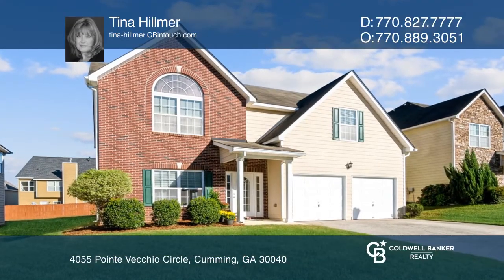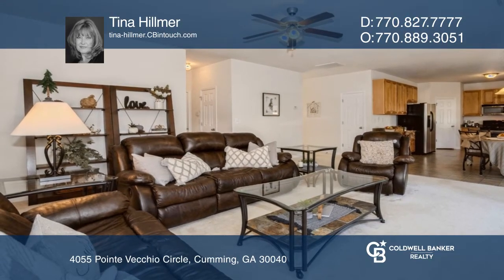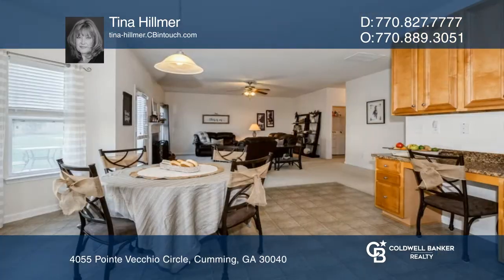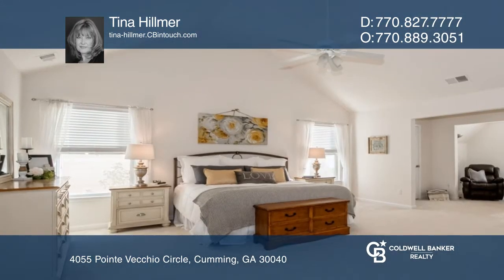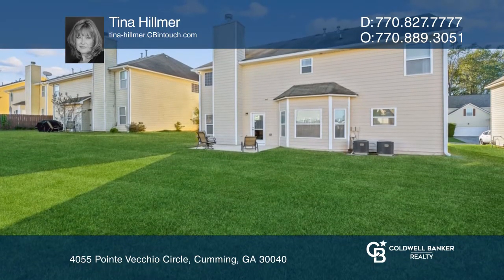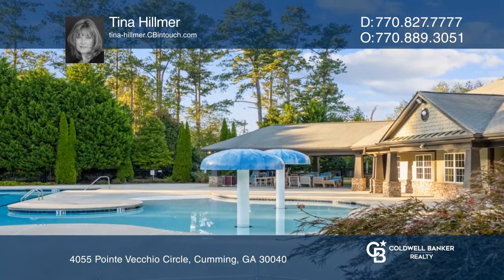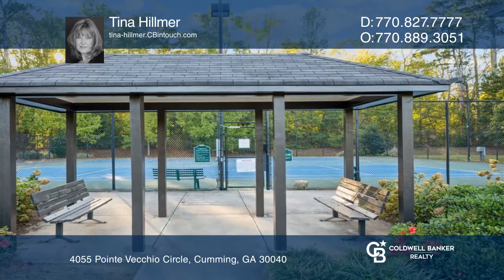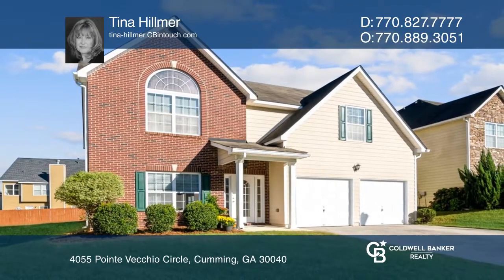4055 Pointe Vecchio Circle Cumming, GA | ColdwellBankerHomes.com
4055 Pointe Vecchio Circle, Cumming, GA

Convenient to all that North Georgia has to offer. The main level offers a formal living and dining room, a large open kitchen with stained cabinets that features a built-in desk, walk-in pantry, stainless appliances, granite countertops and a breakfast area with bay windows that is open to the grea